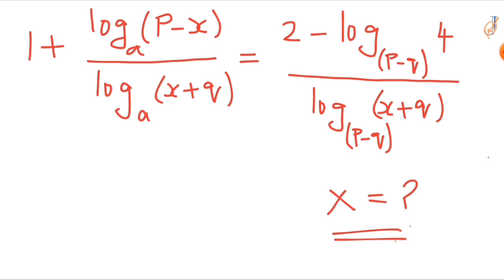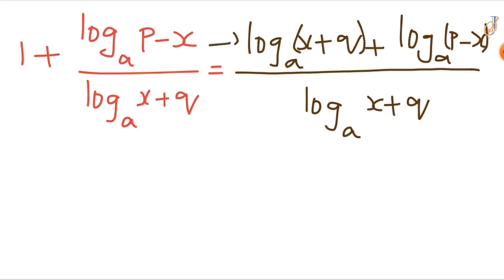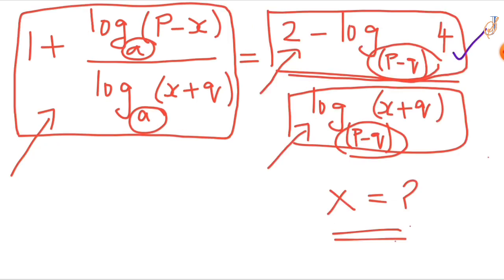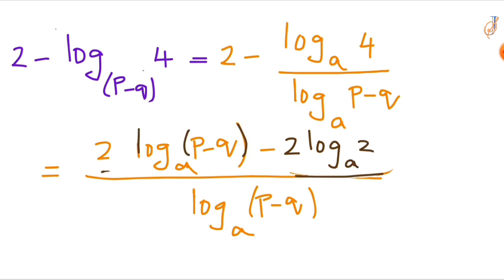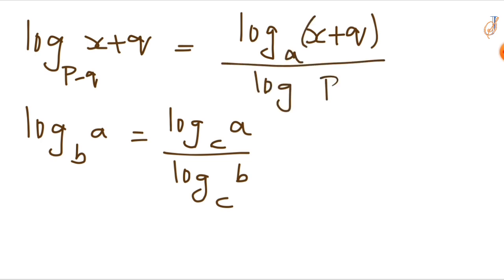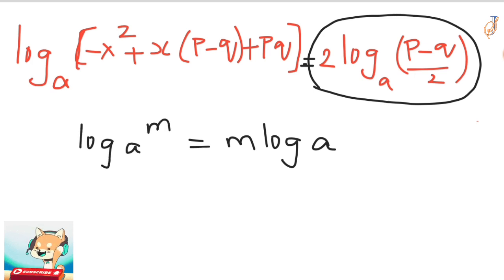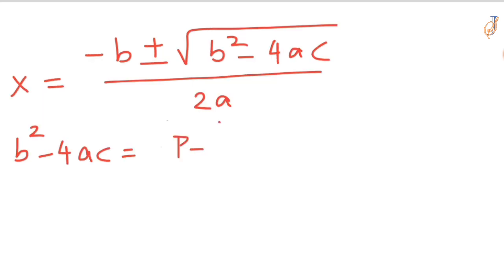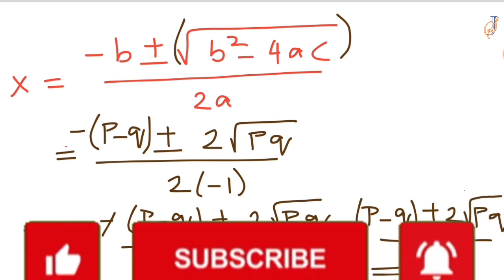We Found The Most Complicated Math Problem Ever Created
This equation requires manipulation of logarithmic properties, algebraic simplification, and base change formulas to isolate and solve for X.

mathematical olympiad

math solver

olympiad math

maths